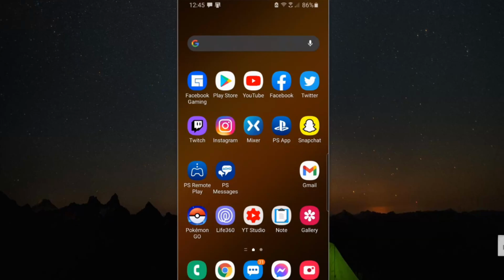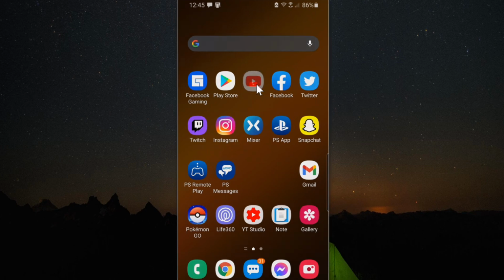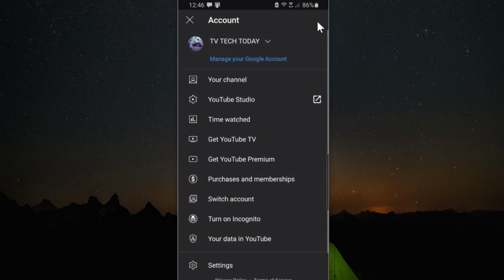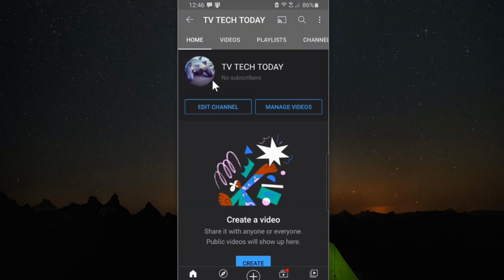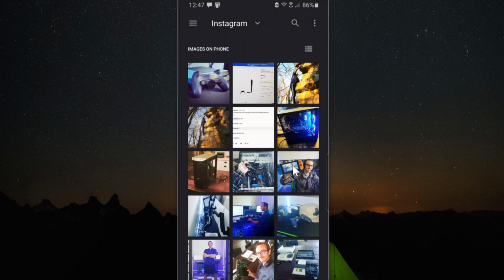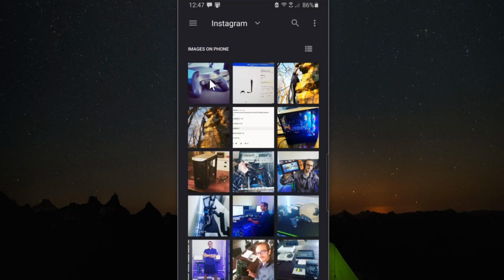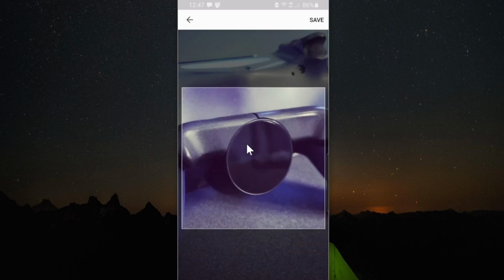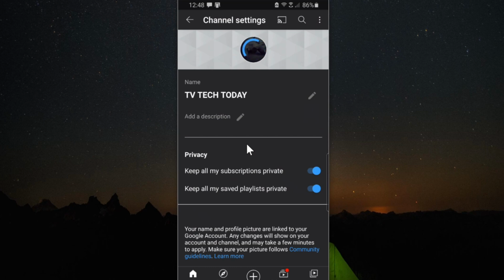How to Change Youtube Profile Picture on Phone (2023 Tutorial)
Do you want to know how to Change your Youtube Profile Picture on your Android phone or Iphone? It's easy to change your profile on your phone. On the youtube application, go to your profile picture, then to your channel. Then select then select edit channel. Under here you will be able to select your profile picture and use any image on your phone or even instagram. Once you have the image in, crop the image. The image will save and change pretty much instantly on your google account.